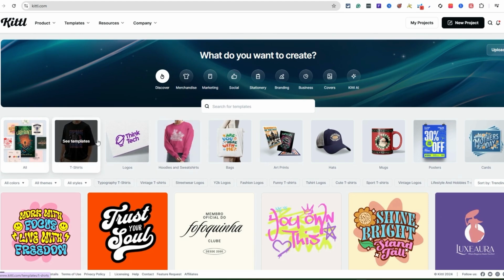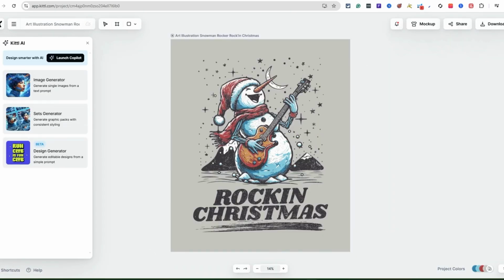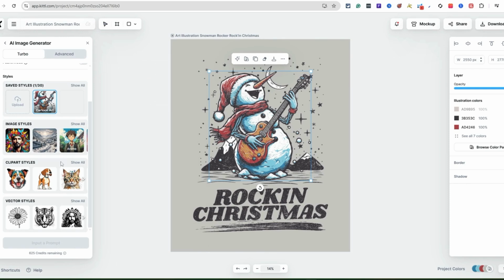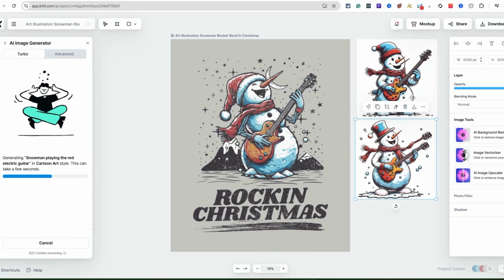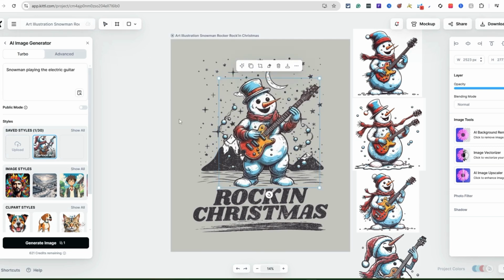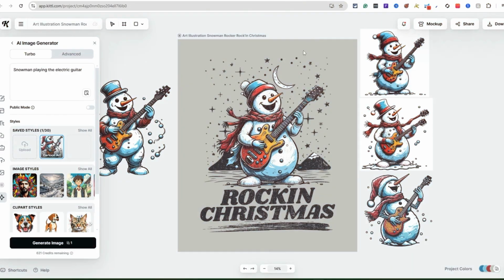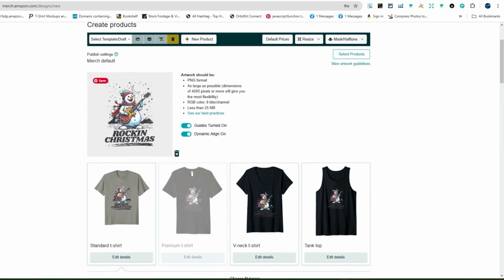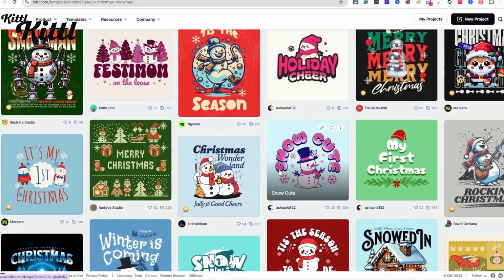Kittl AI T-Shirt Design: Create Stunning Shirts in Minutes!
Create Stunning T-Shirt Designs with Kittl AI - Step-by-Step Tutorial!

Learn how to create professional-quality t-shirt designs effortlessly using Kittl AI. This video gives a comprehensive step-by-step guide, from setting up your first design to leveraging Kittl's powerful tools, including templates, AI image generators, and customization options. Perfect for beginners and experienced designers looking to bring their creative ideas to life for print on demand or personal use.

00:00 Introduction to Kittl AI for T-Shirt Design
00:24 Getting Started with Kittl: Setting Up Your First Design
00:49 Leveraging Templates for Seasonal Designs
02:04 Customizing Your Design with Kittl's Tools
02:53 Generating and Editing Images with AI
06:34 Finalizing and Exporting Your Design
07:22 Mockups and Final Thoughts